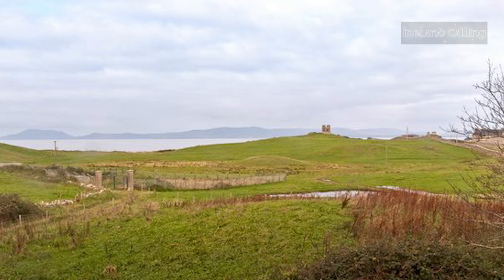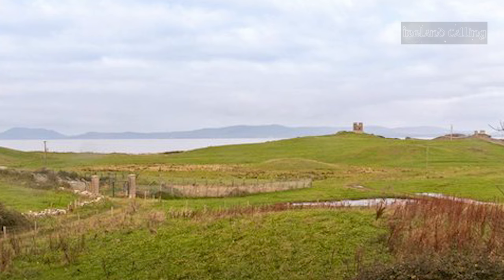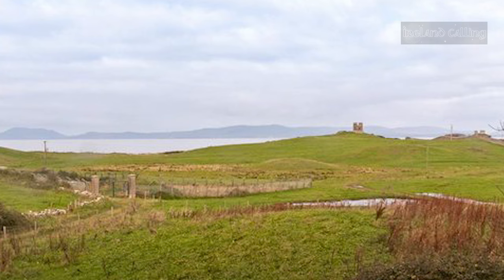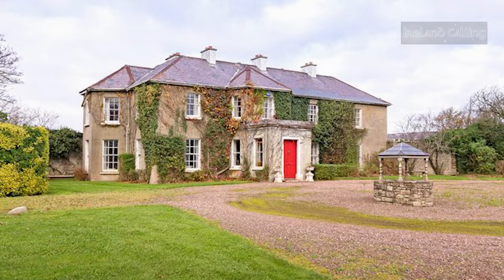Irish mansion on sale for just €220,000 (what’s the catch?)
This stunning Irish mansion has been put on the market for a bargain price of just €220,000.

Tullaghan House is an 18th century property in Co Leitrim and boasts wonderful sea views.

The seven-bedroom property is near the seaside and sits on two acres of land, located just off the main Sligo to Donegal road.

It was built around 1790 and includes many wonderful features including original tiled floor & stained-glass windows.

There are fireplaces throughout the property including the entrance hallway, drawing room and dining room.

At the back of the house there’s another fascinating feature – the ‘priest’s hole’ which during the penal period was used as a hiding place for priests
As you might expect at this price, there is a catch.

Tell us if you think Tullaghan House would be a worthwhile investment, or what kind of property you would like have in Ireland.